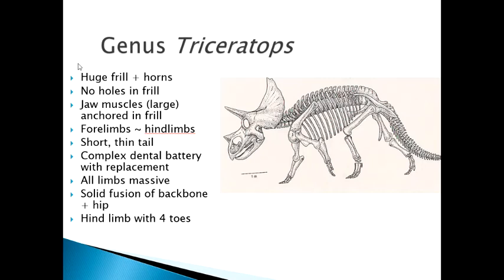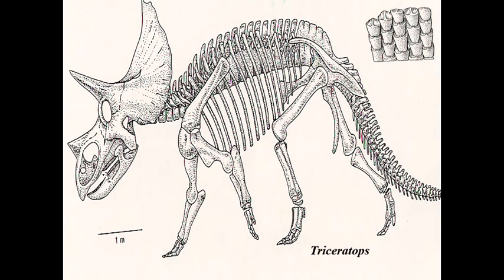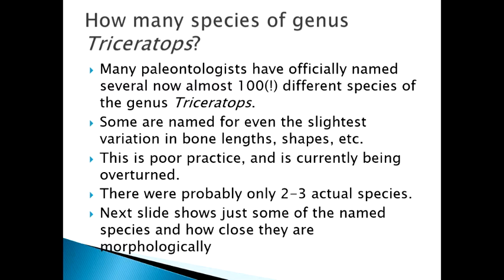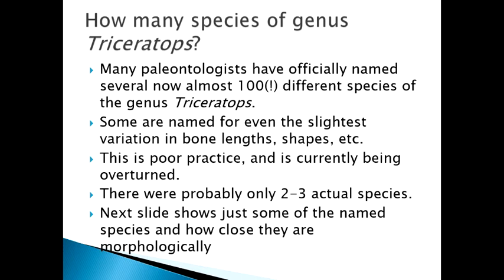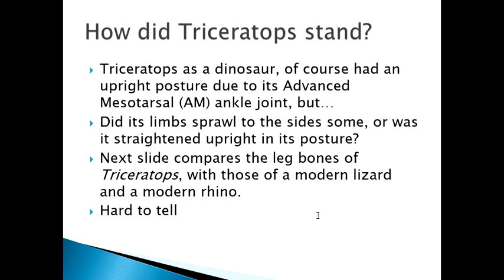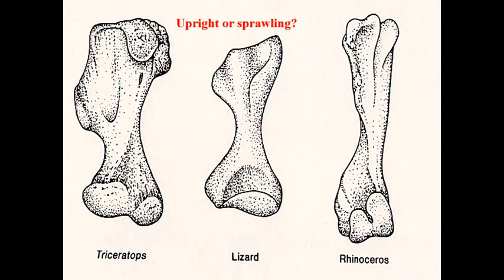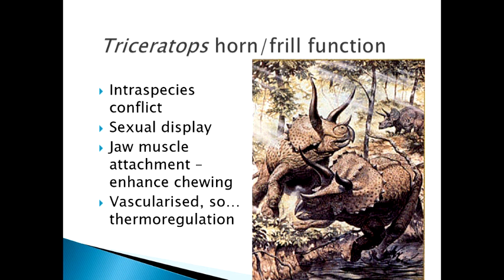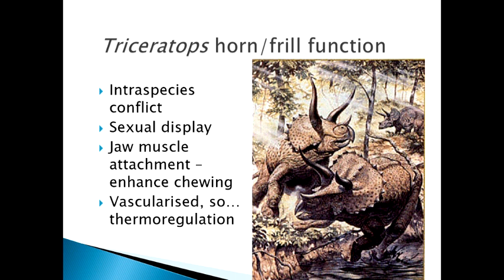307 Triceratops NARRATED